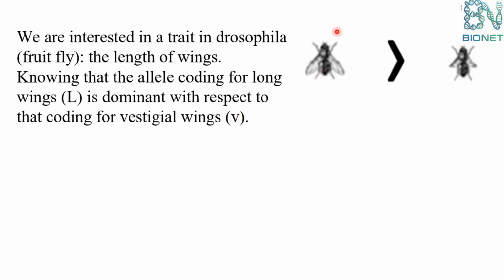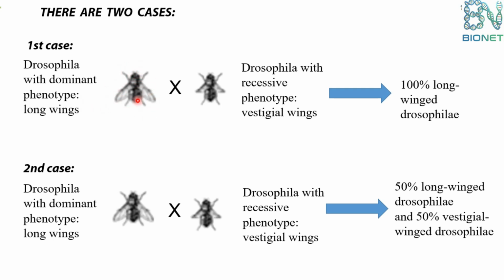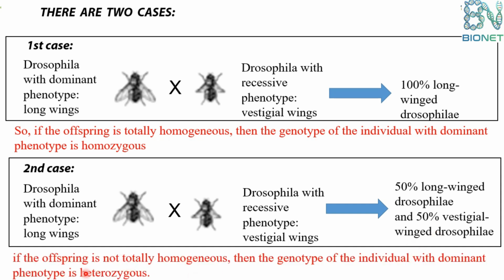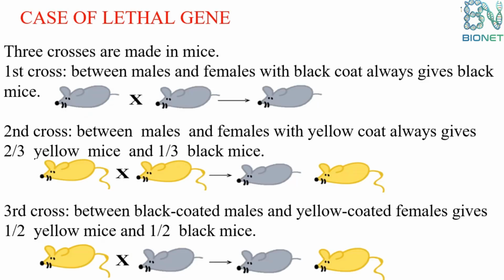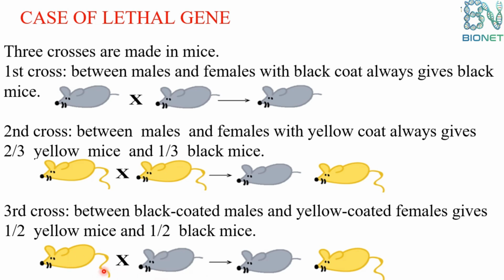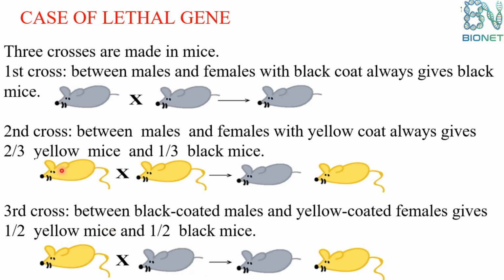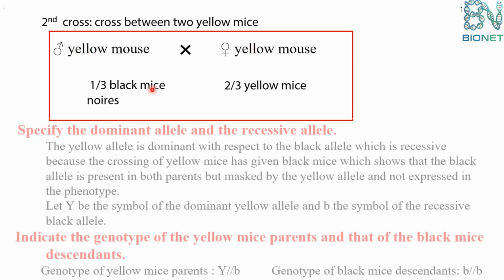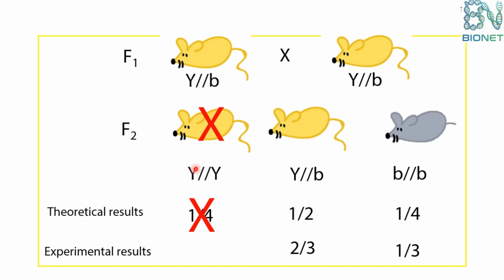The Secret to Solving Monohybrid Crosses (Test Cross and Lethal Allele) / Part II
Master the transmission of allelic genes! In this lesson, we break down complex genetics concepts, clearly explaining how to perform a test cross and what happens when lethal alleles are inherited.

Welcome back to Bionet! Today's biology lesson dives deep into the fascinating world of genetic inheritance. We will explore the rules governing the transmission of allelic genes and tackle two crucial, advanced concepts:

The Test Cross: How to determine an unknown genotype by crossing it with a homozygous recessive individual.

Lethal Alleles: Mutations that can cause the death of an organism, altering standard Mendelian phenotypic ratios (like the 2:1 ratio).

Whether you are prepping for major exams or just want to strengthen your foundational biology skills, this tutorial will give you the clarity you need.

Timestamps :
0:00 - Introduction to Allelic Gene Transmission
1:45 - What is a Test Cross? (With Examples)
5:20 - Understanding Lethal Alleles
8:30 - Practice Problem: Identifying a Lethal Mutation
11:15 - Summary & Key Takeaways